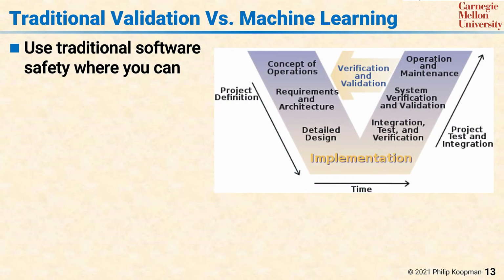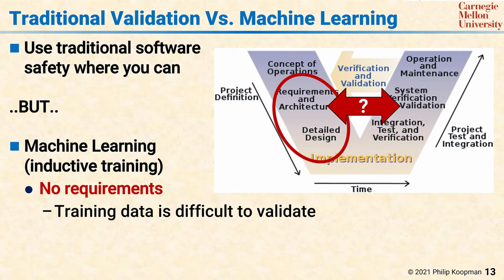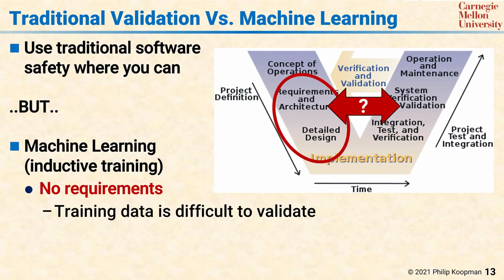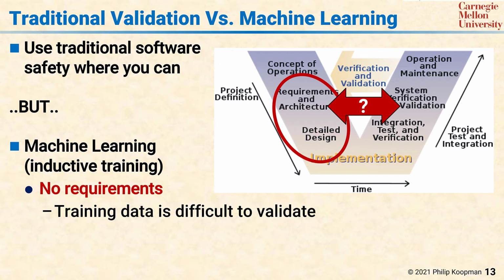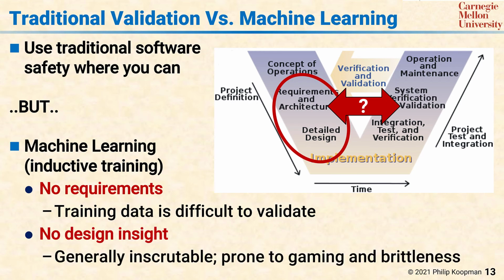L102 13 Traditional Validation vs Machine Learning